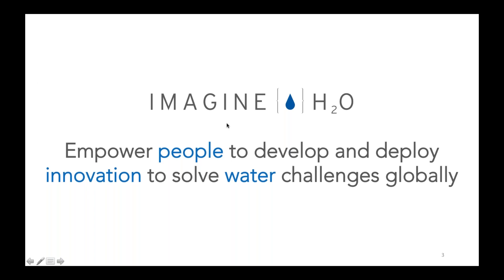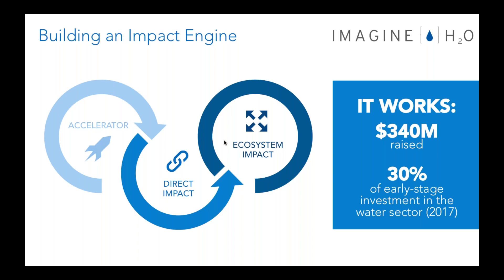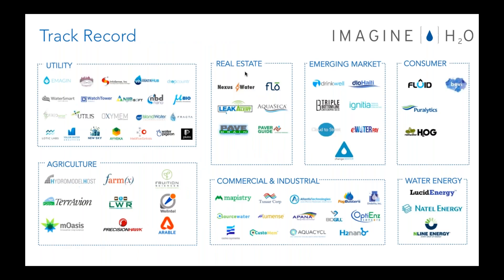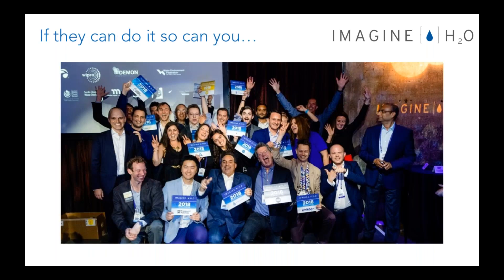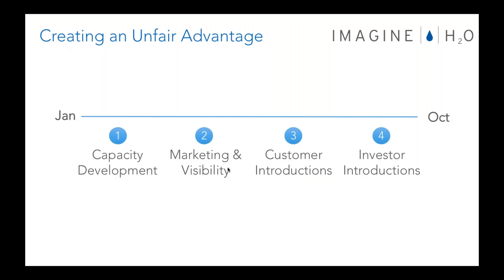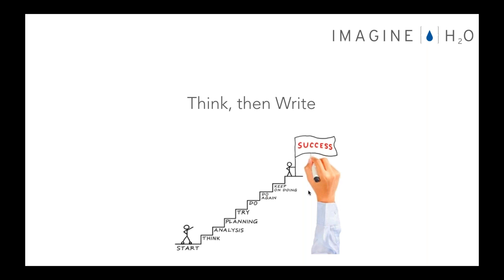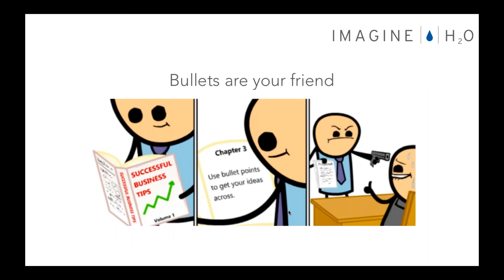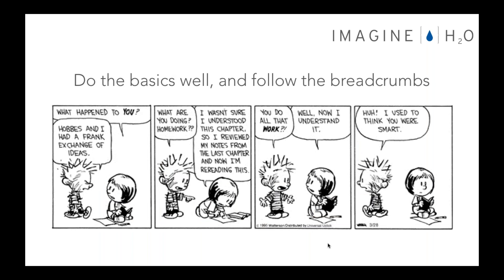Applying to Imagine H2O - Nailing the Application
Advice on nailing the IH2O Application. Recorded Oct. 2018. Applicable to all our programs.